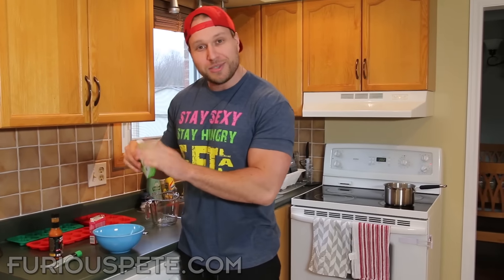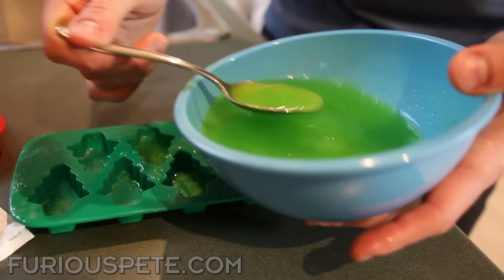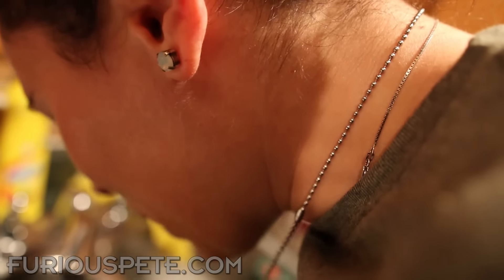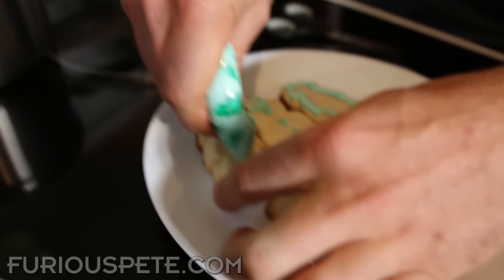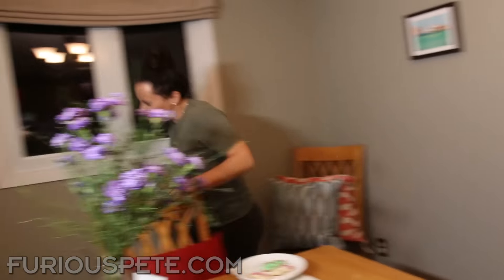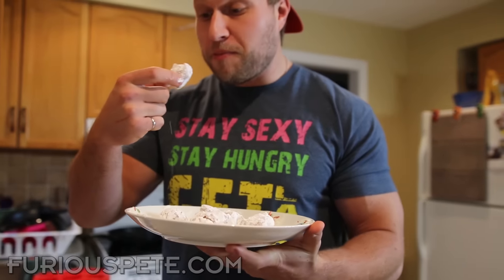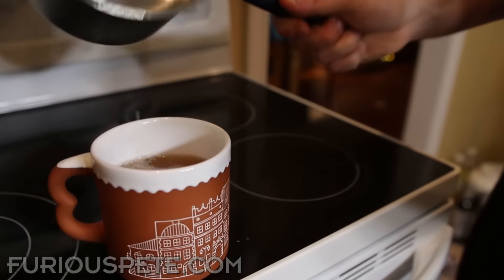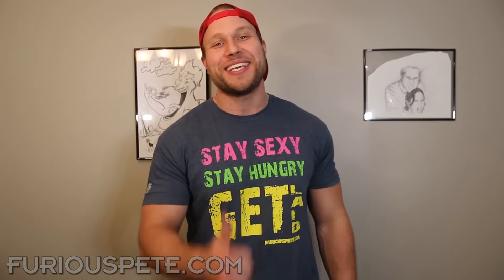5 Christmas FOOD Pranks You Should Try! (DIY Edible Candy Gifts, Funny Pranks Using Candy)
5 Christmas FOOD Pranks You Should Try! (DIY Edible Candy Gifts Hacks, Funny Pranks Using Candy)

Furious Pete
1801 Lakeshore Rd W Unit 6
Canada